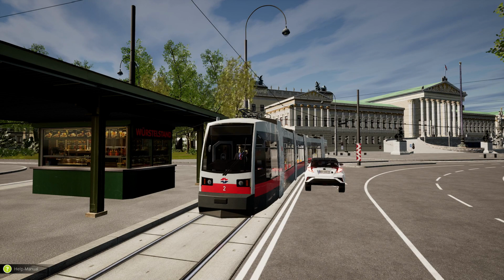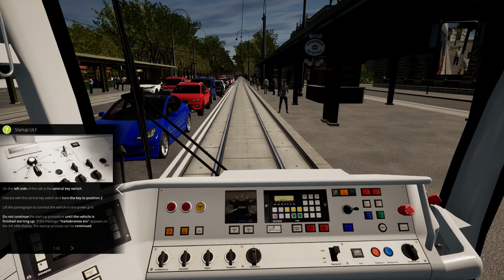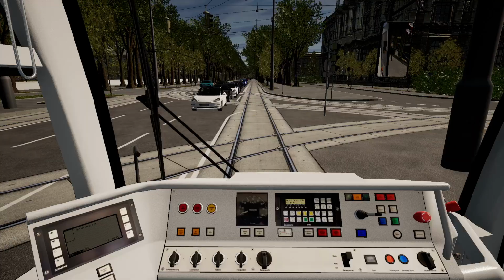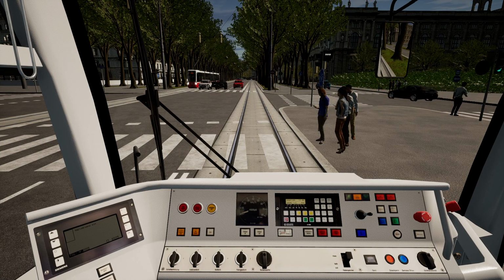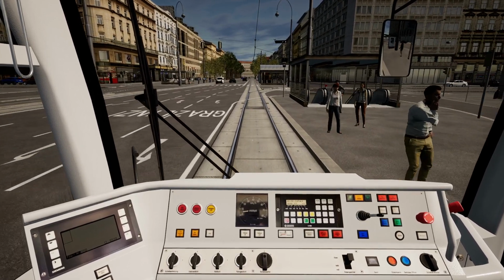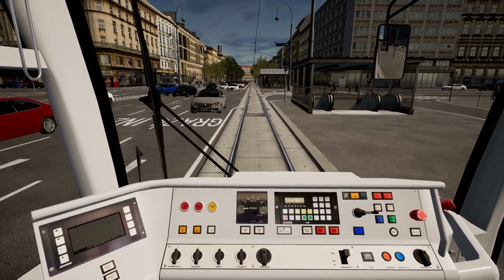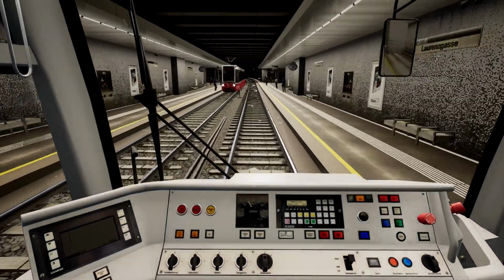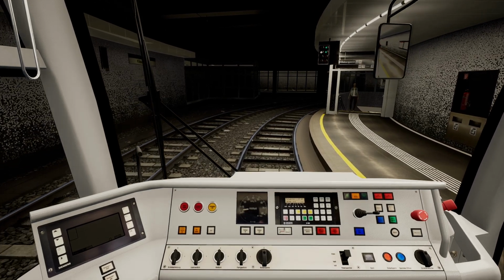Tramsim Type ULF DLC: Full review + Start Up Tutorial | ULF A Line 1: Karlplatz to Fadinger Platz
A lot of content is being released for Tramsim including an upcoming DLC which will be the first DLC for the game called the Type ULF DLC. In this video I give you a full review of the DLC which will be released on the 29th of April as well as some of the updates that will be included. I also show you how to start up the tram so if you get the DLC you are all set to play it when it is released. I talk about the DLC as we do a short working on line 1 in Vienna Austria between Karlplatz and Stefan Fadinger Platz using the ULF A variant which is the shorter of the two variants with 5 compartments.

Timestamps:
00:00 intro
01:44 ULF A Start up & Ibis Tutorial
04:34 Commentary
05:38 Type ULF DLC features & information
06:51 Review modelling quality, sounds, clickable buttons & price
13:19 More commentary about Tramsim & DLC + Gameplay
30:26 Review summarised

About DLC: The ULF (short for Ultra-Low-Floor) is the first generation of low-floor trams in Vienna's tram network and has been in operation since 1995. The special features of this vehicle type are the unique design of the vehicle with axle-free bogies and one of the lowest boarding heights worldwide for tram vehicles.

The low-floor articulated railcars are used in two different vehicle lengths. They are called "ULF-A" in the short version with 5 sections and "ULF-B" in the long version with 7 sections.

The running gear arrangement of both "ULF types" consists of pairs of independent wheels with independent suspension, which form a unit in a so-called running or drive portal (LP or AP). Together with the front, passenger and rear modules, these gantries form the respective vehicle type.

Join the discord server to stay on top of the latest Omsi 2 & Simulation News, links to the best mods for Omsi 2 and general talk about all things transport, simulation and beyond